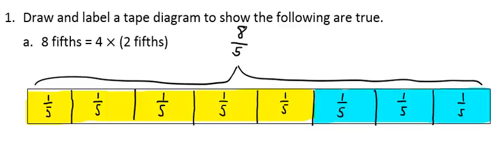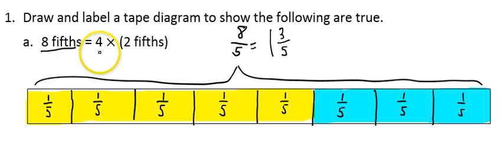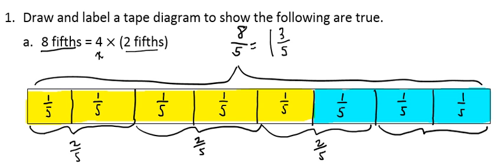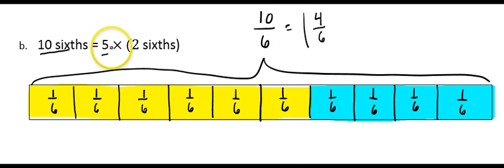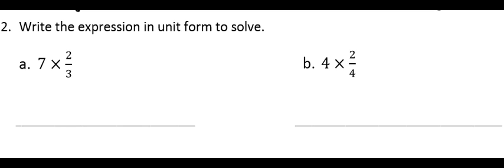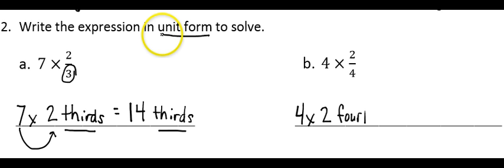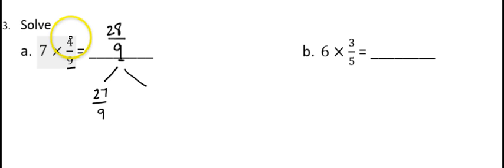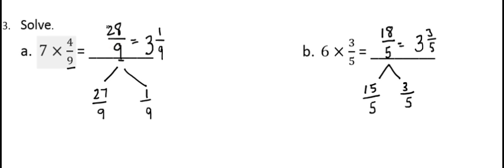G4 M5 L35 Tutorial